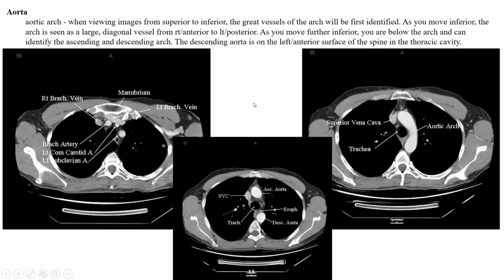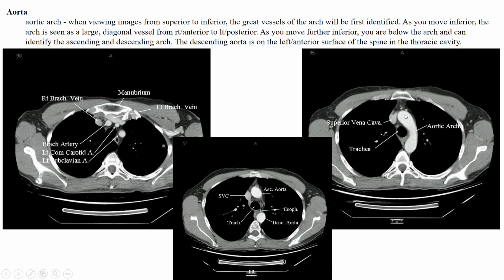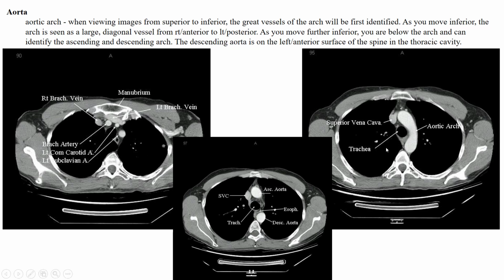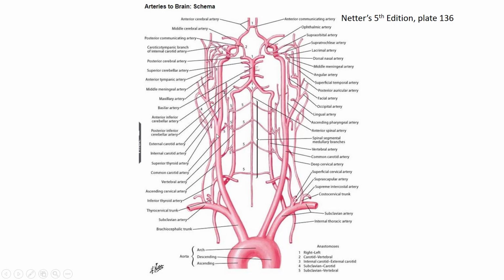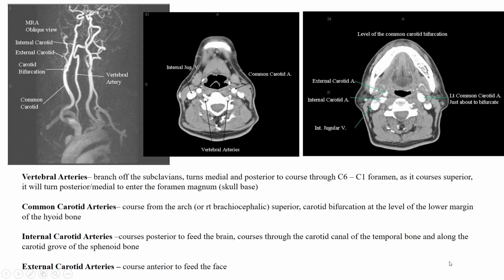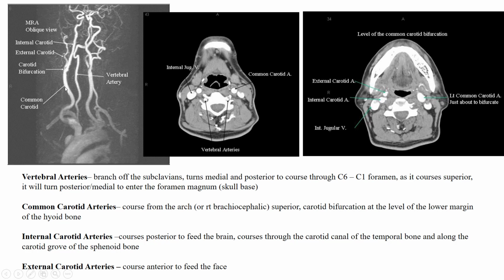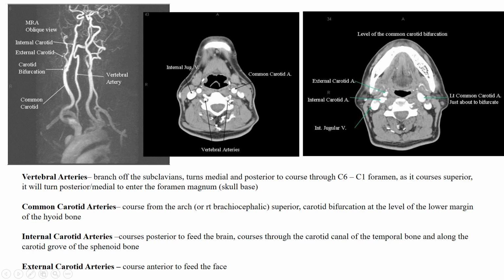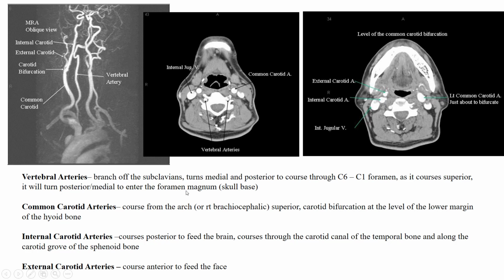Heart and Blood Flow Arterial